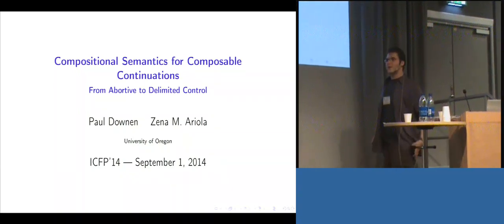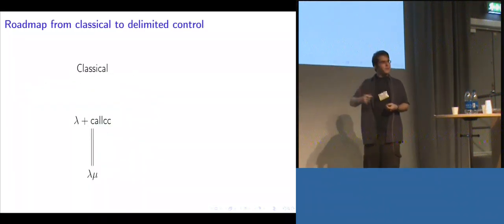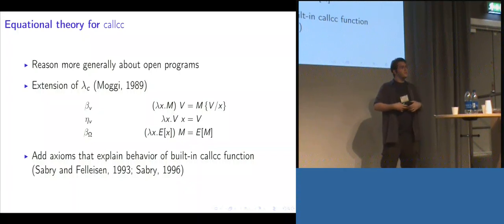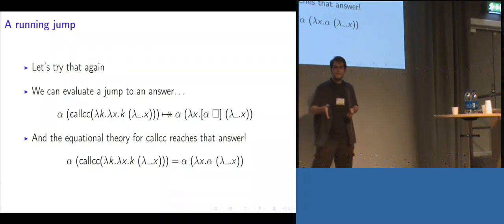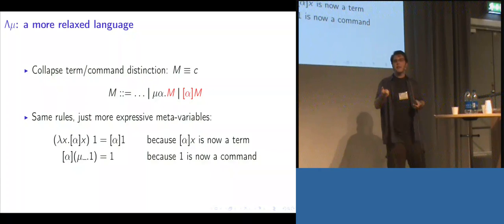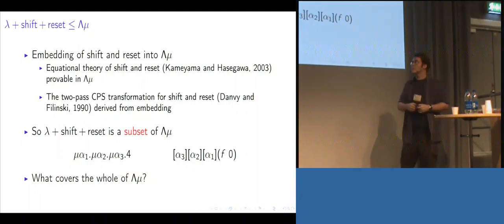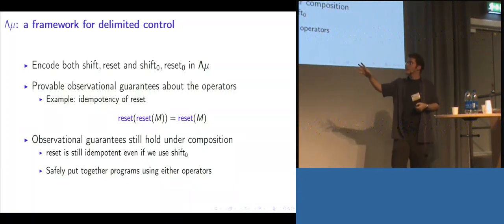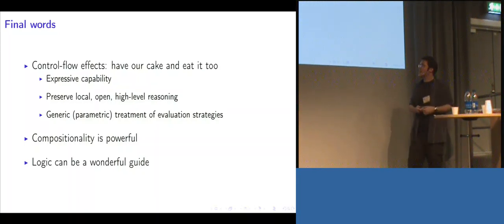ICFP 2014: Compositional Semantics for Composable Continuations: From Abortive to Delimited Control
Gothenburg, Sweden.

Presenter: Paul Downen